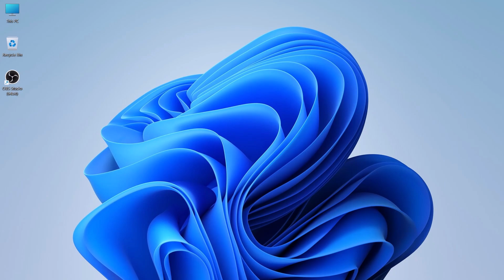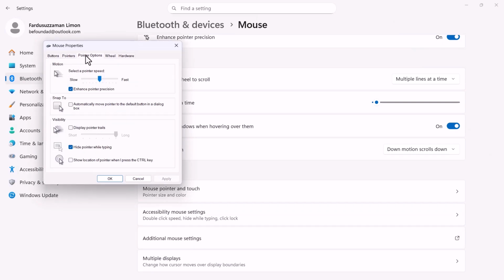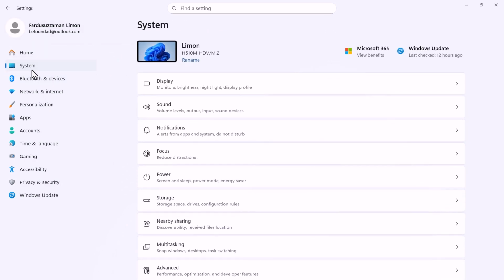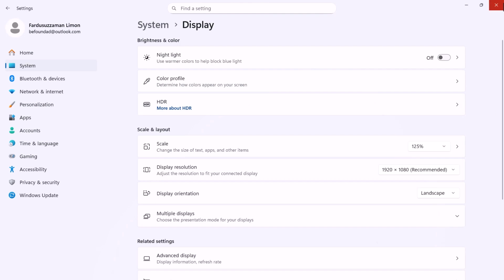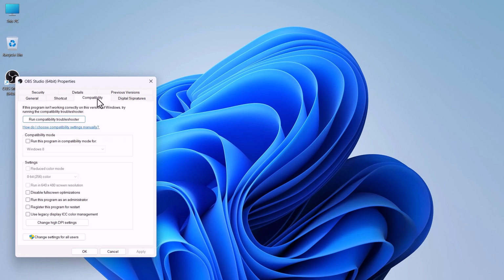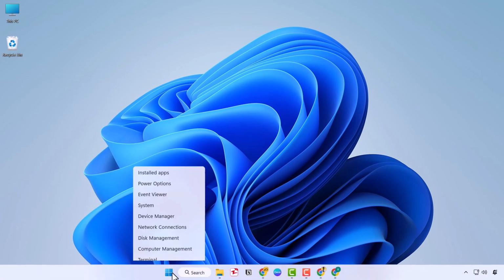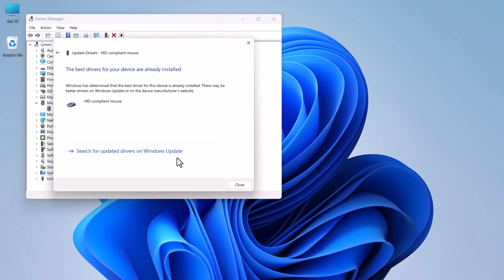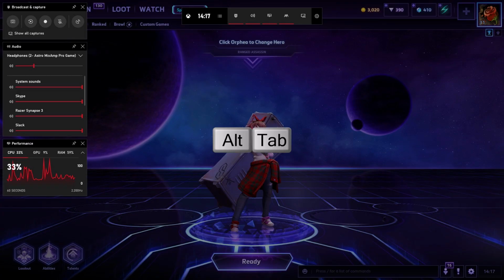How to fix Mouse Cursor Disappears When Playing Games in Full Screen Mode 2026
In this video, you’ll learn how to fix mouse cursor disappears when playing games in full screen mode on your Windows 10 or Windows 11 PC. If your mouse cursor disappears when playing games in full screen mode or suddenly becomes invisible while gaming, this step-by-step guide will help you bring it back easily. Many users face this issue where the mouse cursor disappears or becomes hidden while switching between windowed and full screen modes, especially in popular PC games.

This problem usually happens due to outdated graphics or mouse drivers, misconfigured display settings, or when your game overrides the system cursor. In this tutorial, we’ll show you how to fix it by updating your drivers, changing mouse pointer settings, and adjusting display or compatibility options in Windows. You’ll also learn how to disable hardware acceleration or switch between windowed and borderless modes to make the mouse cursor visible again while gaming.

So, if your mouse cursor disappears, mouse cursor becomes invisible, or mouse disappears playing games, don’t worry — this video covers all the fixes you need. These steps work on both Windows 10 and Windows 11, and they’ll help you solve the mouse cursor disappears issue permanently. Watch till the end to learn how to fix cursor disappeared in Windows 11 and how to fix cursor disappeared in Windows 10, so you can enjoy a smooth gaming experience without losing your mouse cursor again.